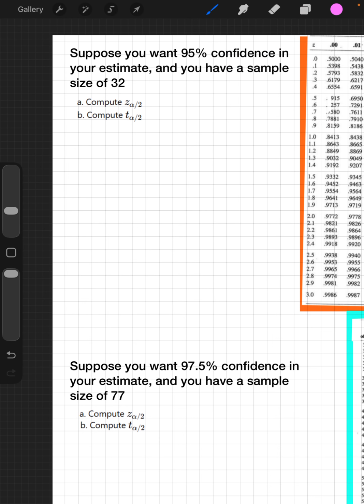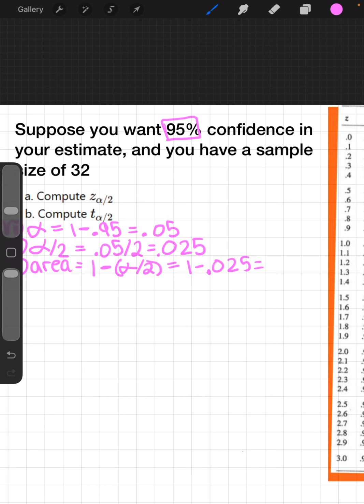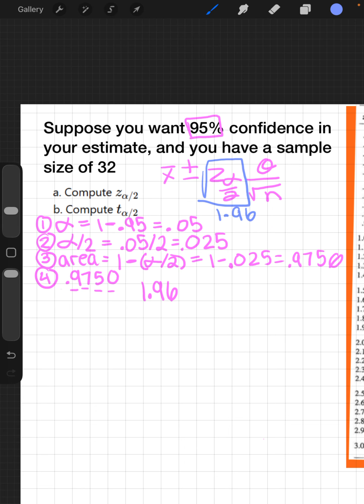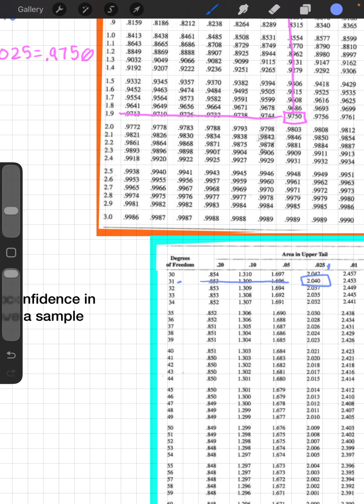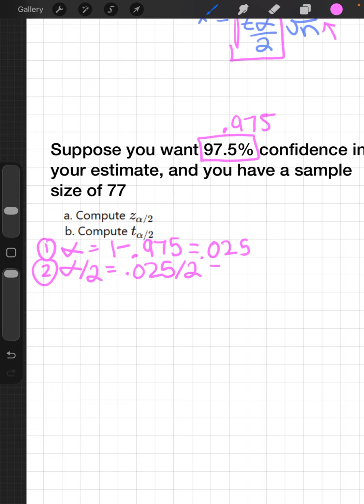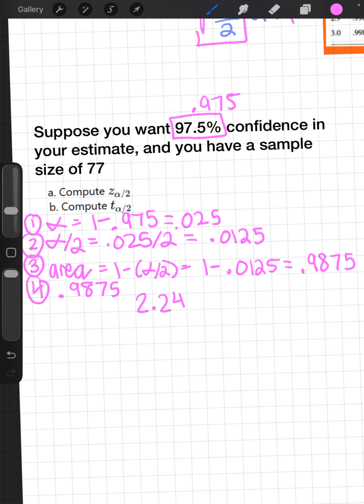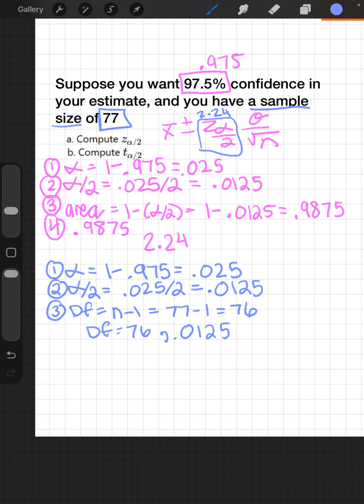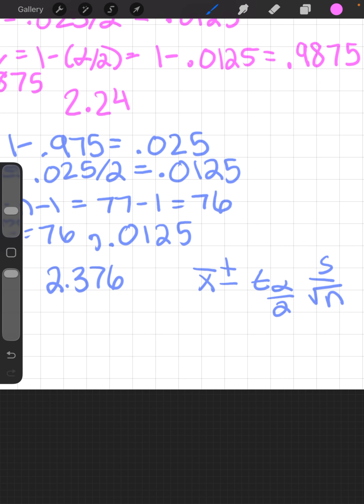Computing z & t part 2